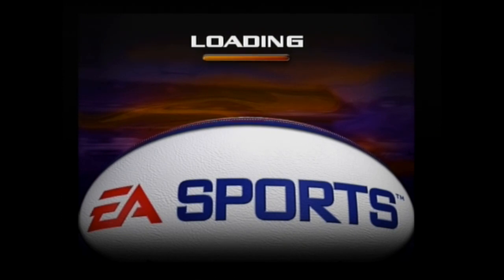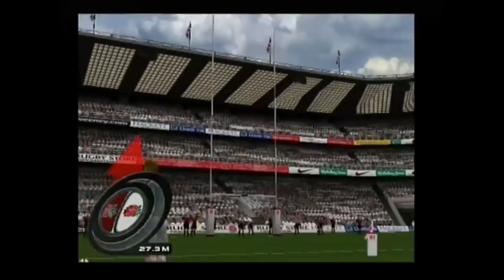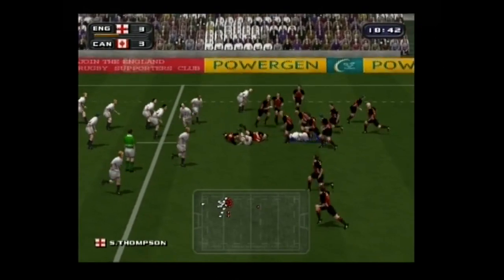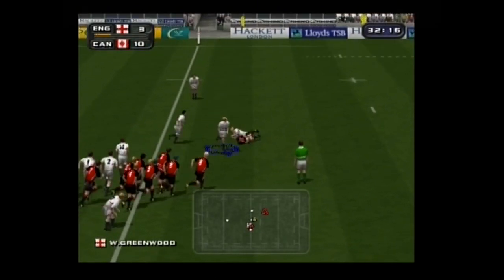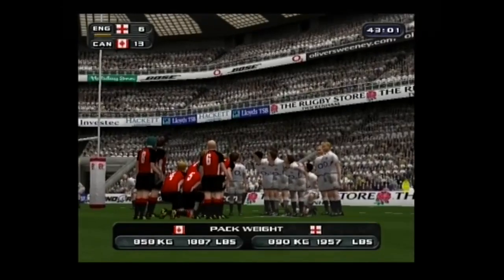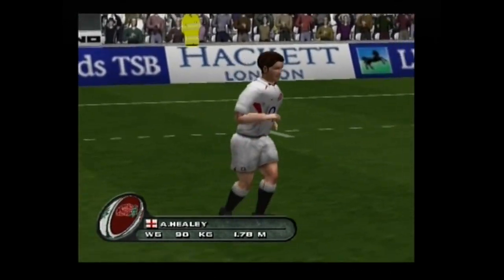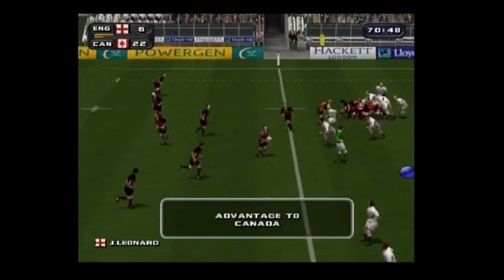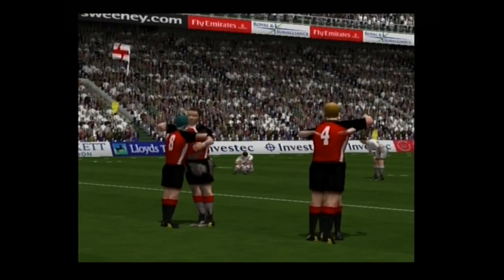EA Sports Rugby 2004 (PS2) - Full Match Gameplay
🎮 Welcome to Sports Retro Games, your ultimate destination for a nostalgic trip down memory lane! ⏪ Join us as we dive into the pixelated past of classic sports video games, bringing you thrilling gameplay, unforgettable moments, and a hefty dose of nostalgia.

⚽🏀🎾 From iconic soccer showdowns to high-flying basketball slam dunks and intense tennis matches, our channel is a haven for fans of retro sports games. Whether you're a seasoned gamer who remembers the golden era or a curious newbie eager to explore the roots of gaming, we've got something special for everyone.

🕹️ Immerse yourself in the vintage graphics, relish the simplistic controls, and bask in the glory of a time when sports gaming was all about pure, unadulterated fun. Watch as we take control of legendary teams, guide vintage players to victory, and recreate the magic that defined a generation of gamers.

👾 Each upload is a time capsule, transporting you to an era where 8-bit and 16-bit graphics ruled the gaming world. Join the conversation in the comments section, share your favorite memories, and let us know which retro sports games you want to see us play next.

👍 If you're a fan of classic sports gaming, don't forget to hit the like button, subscribe to the channel, and ring the notification bell to stay updated on all our latest uploads. Get ready for a journey through the archives as we celebrate the games that laid the foundation for the sports gaming culture we know and love today!

🎉 Sports Retro Games– Where the classics never fade! Grab your virtual controller, sit back, and let's rewind the clock together. ⏰🎮